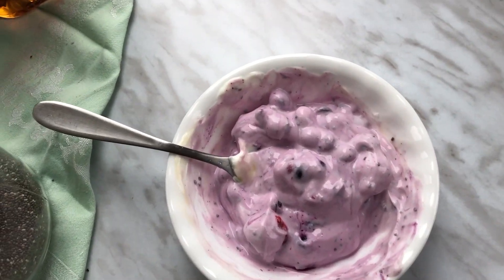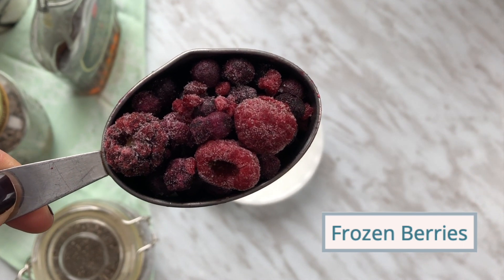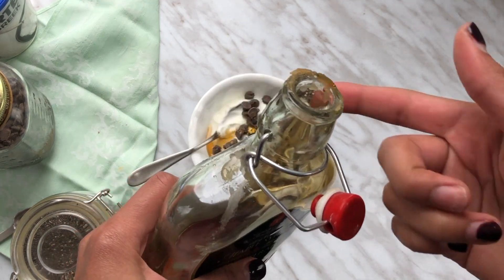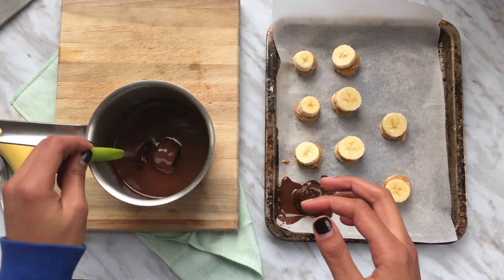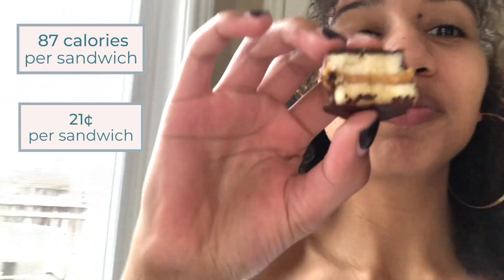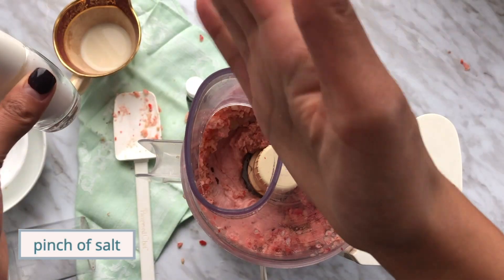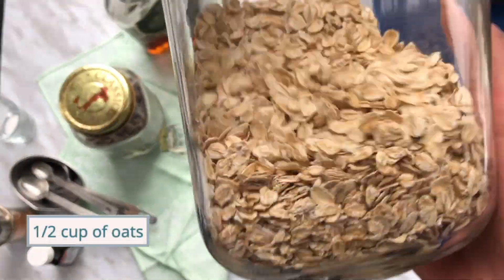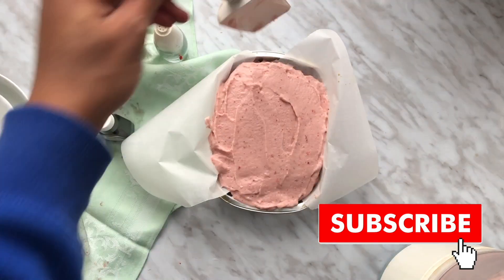"healthy", cheap, and tasty dessert ideas + vegan recipes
Here are some quick, easy, healthy, and cheap desserts that you can make at home!

▼ ▽ Music
"Chill Day" by LAKEY INSPIRED